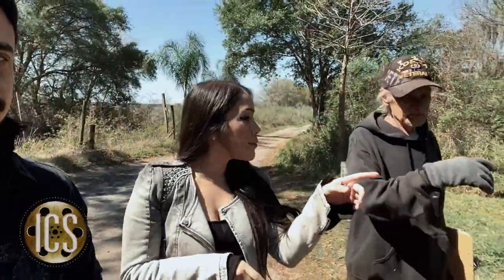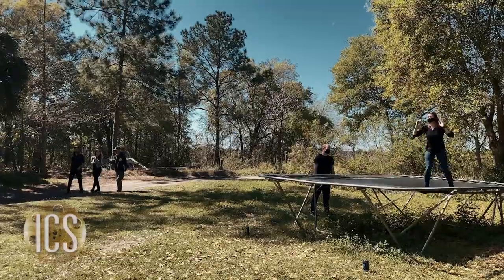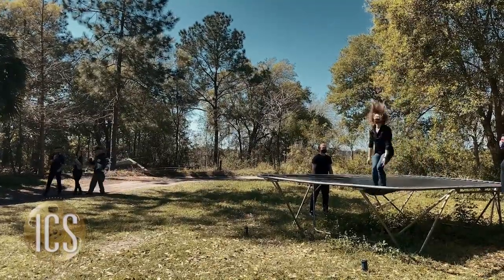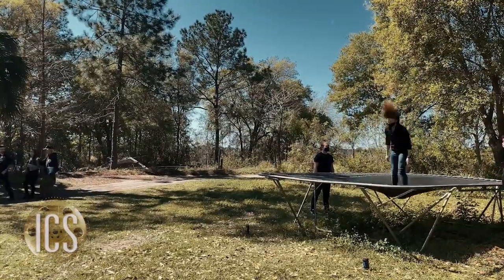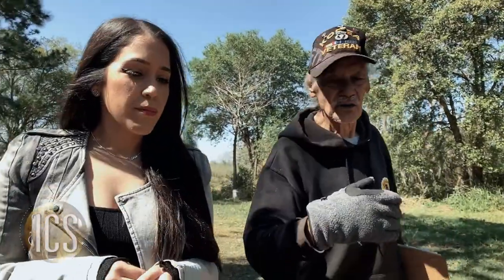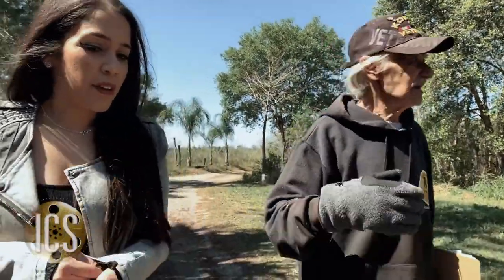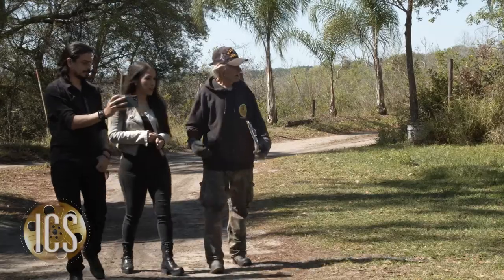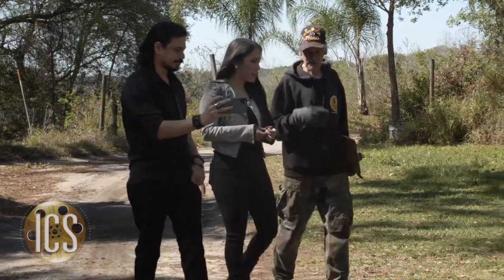Kahana Stunt & Film School ICS - Outtakes.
Not Everything was able to fit inside the ICS episode of the Kahana Stunt & Film School. The following is the walkthrough tour Kim gave your host about the training at his facilities.